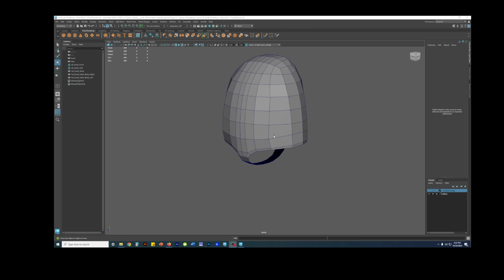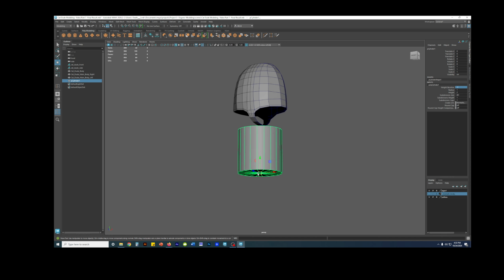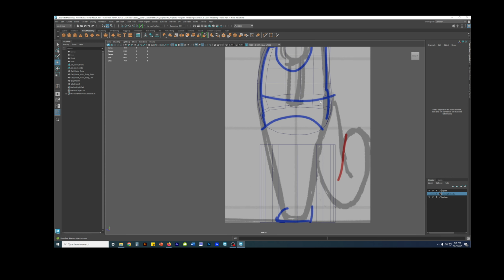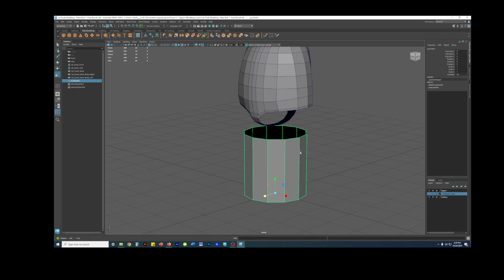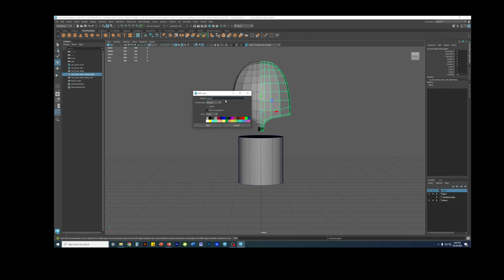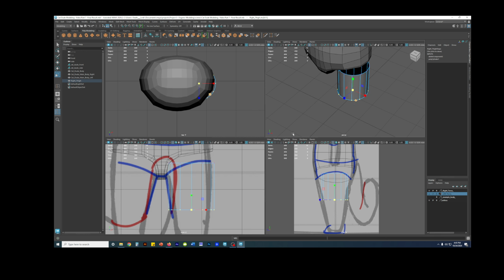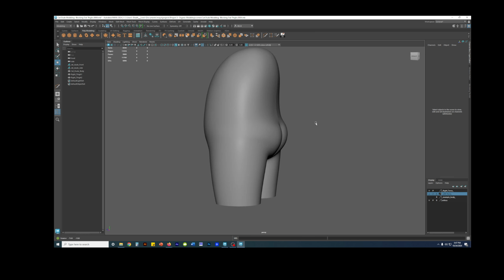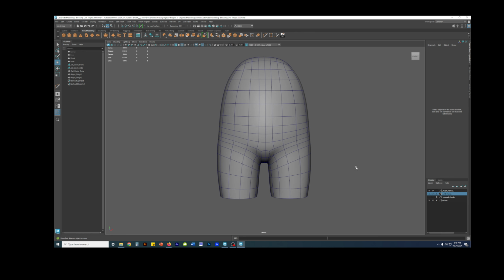8- Cat Dude Modeling- Prepping Torso And Thigh For Merging